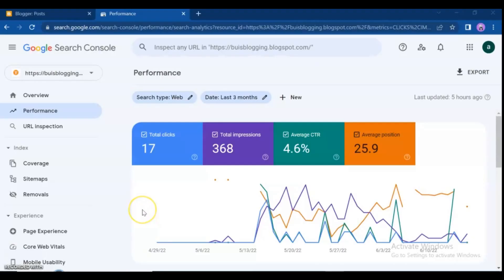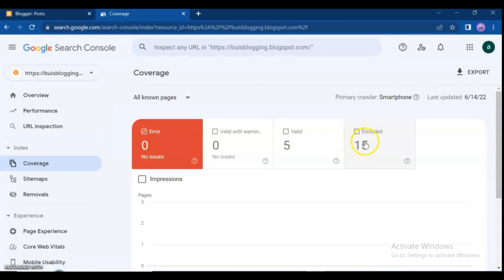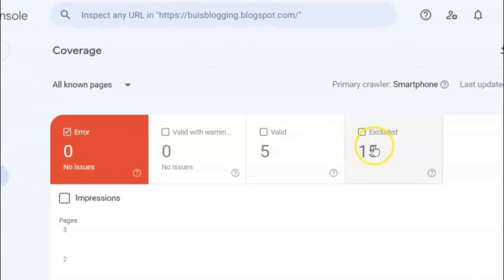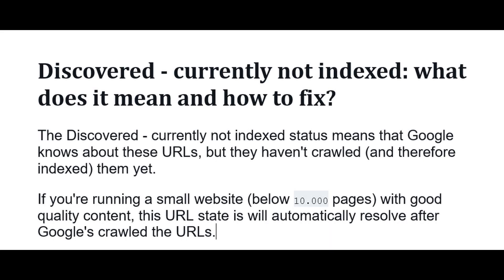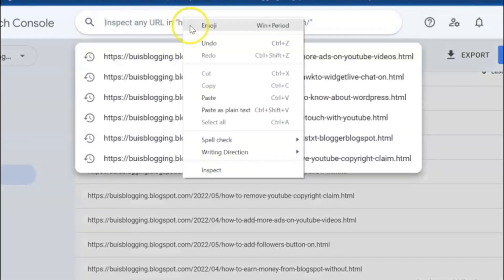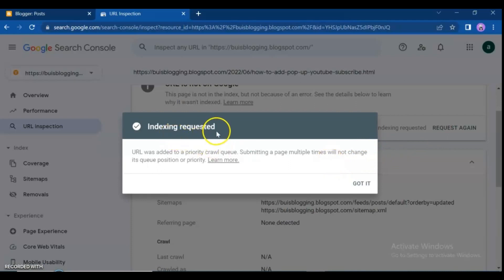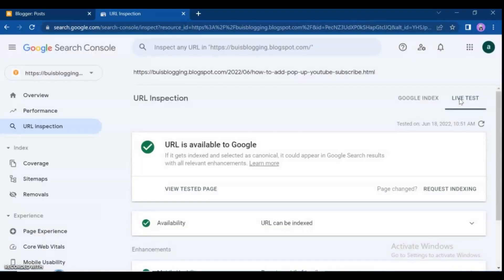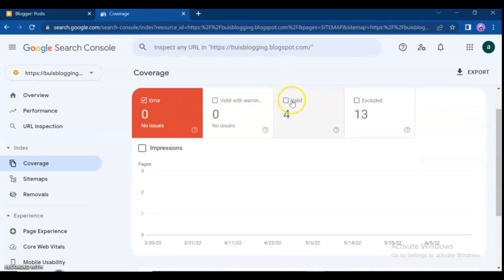How to Fix Indexing Problems in Google console || how to fix discovered – currently not indexed 100%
In this video we are going to solve the post are not able to index on google or the issue Discovered - currently not indexed
and we will discuss what it means and how to fix it?
so basically this problem happens due to a couple of reasons , the first foremost reason the thin content , that means you have written some content which already present , or which don't add some other qualities like it should be unique and user friendly , like , sentences which are written they should be clearly readable even a four standard should be read
2th, make sure that you have written a personal content , your content should not be small content and  piece of paragraph ,  if so , your submitting on google will not valid
beacause already the people who have written the content or paragraph on that particular topic would have written some 6000 words tike that . so you need to beat them and write a content which is at least equal to them or somewhat closer to their length
so , i think its enough to understand how to write the content and be safety for submitting.
Discovered - currently not indexed: what does it mean and how to fix?

The Discovered - currently not indexed status means that Google knows about these URLs, but they haven't crawled (and therefore indexed) them yet.
If you're running a small website (below 10.000 pages) with good quality content, this URL state is will automatically resolve after Google's crawled the URLs.